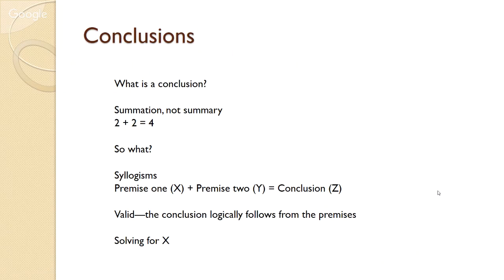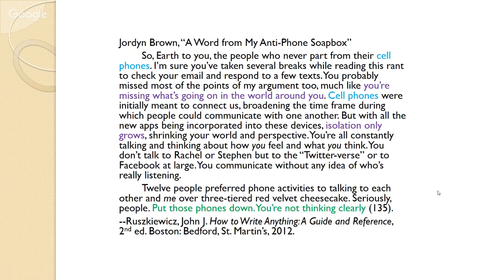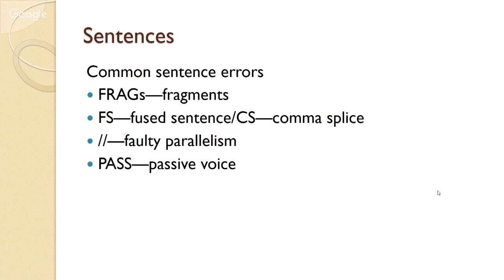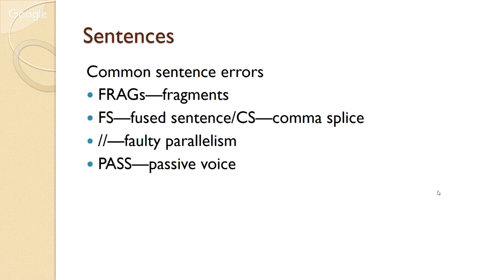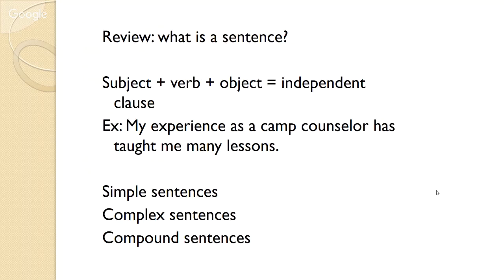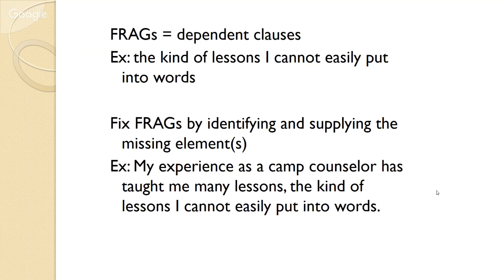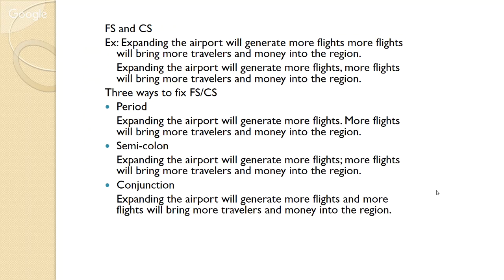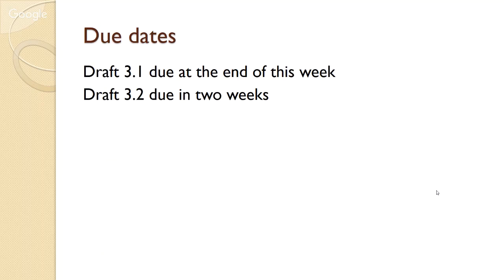ENG 112 Week Eleven (Winter)